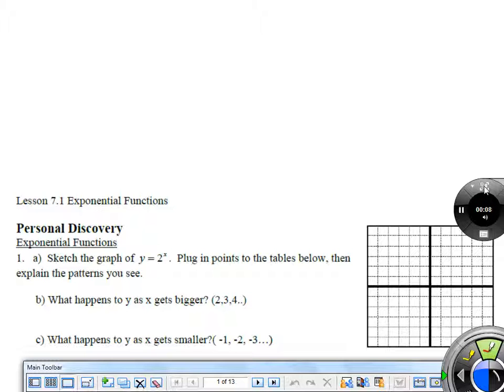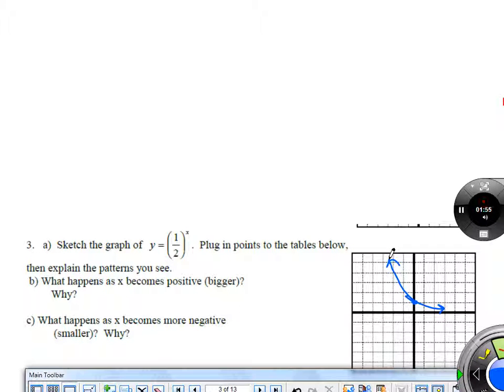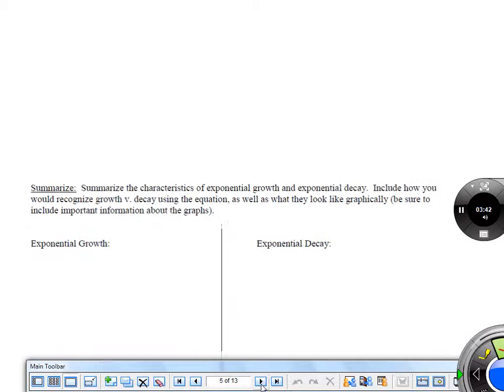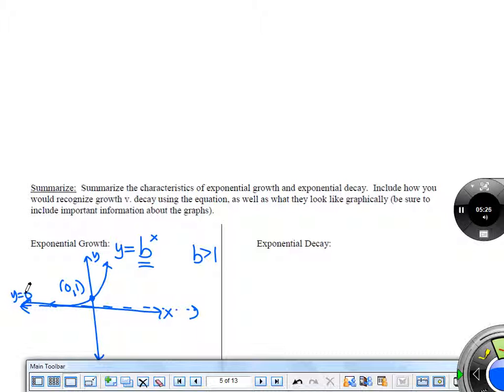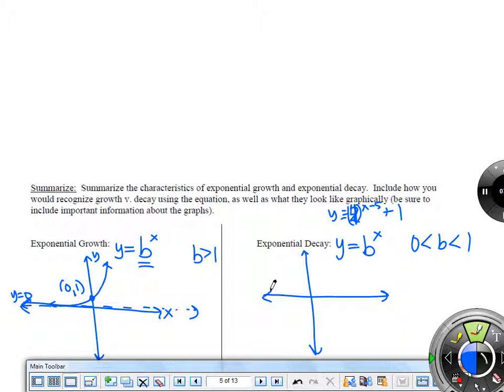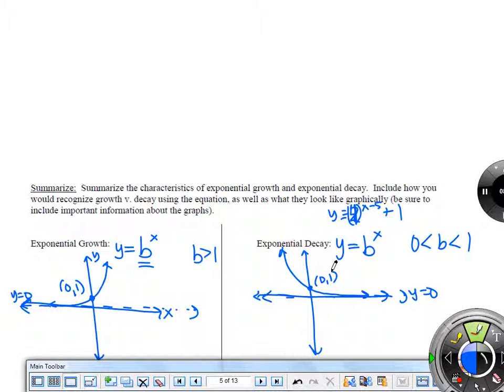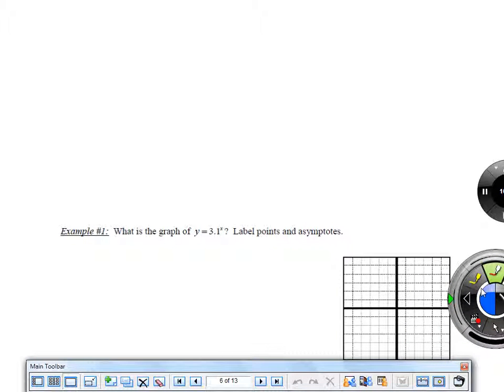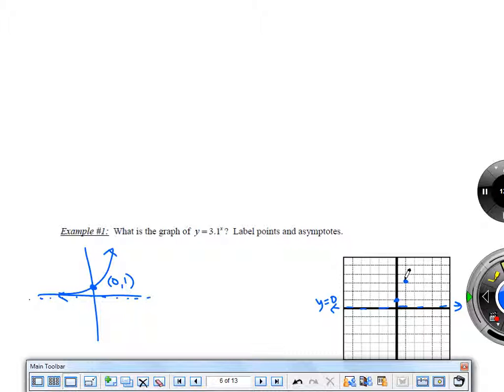Lesson 7 1 Growth and Decay Parent Functions